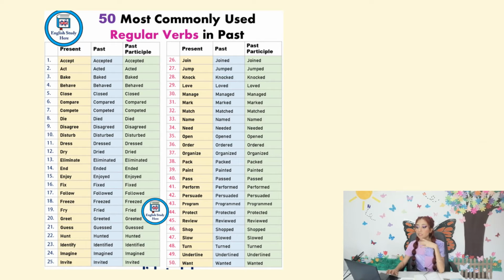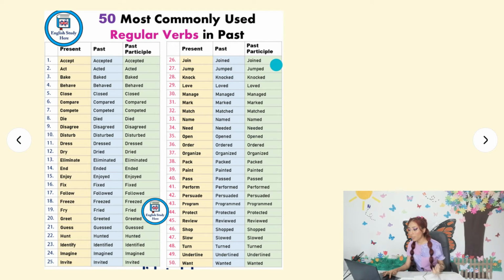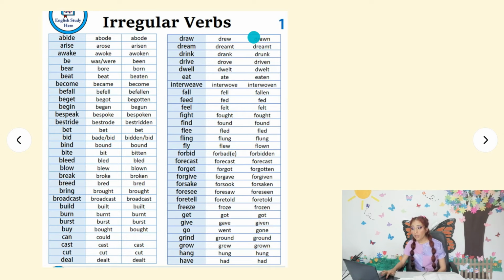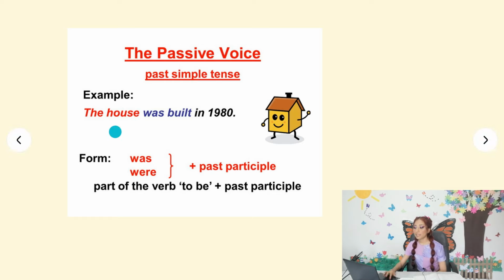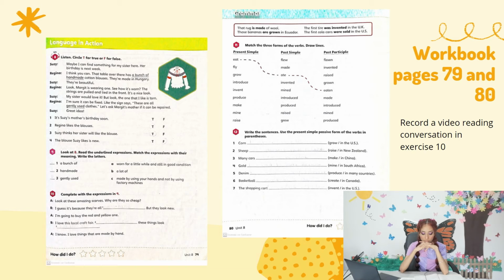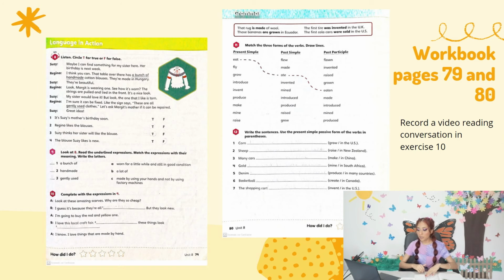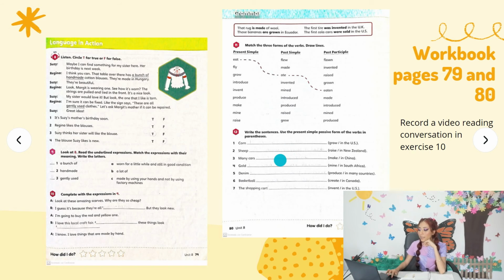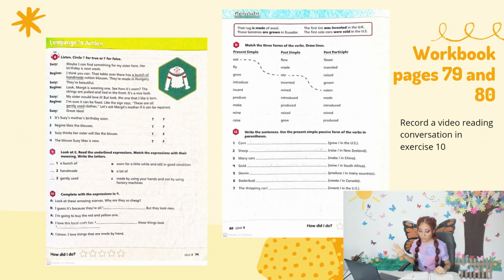5th grade - April 19th